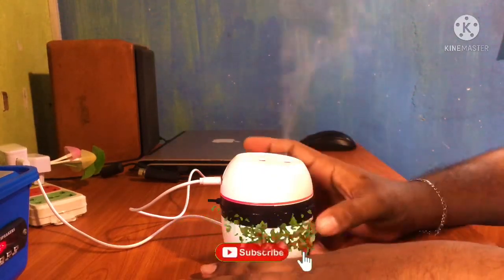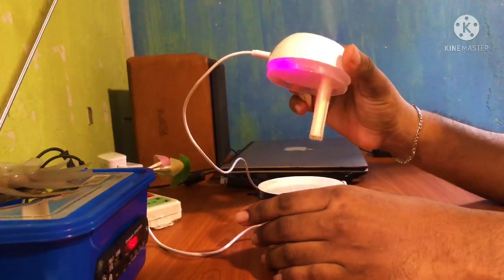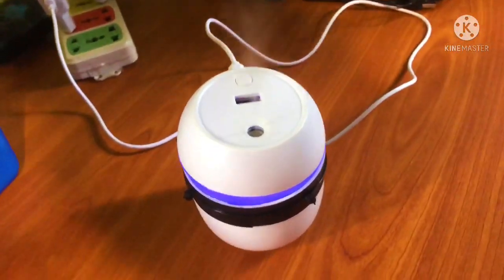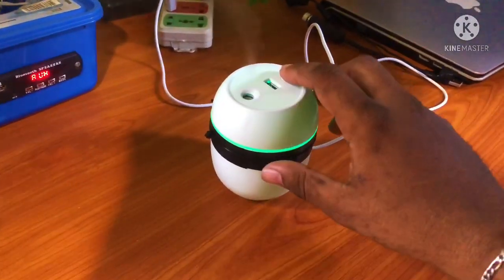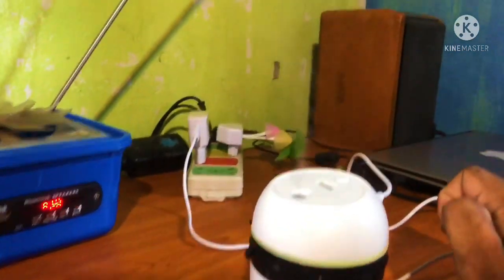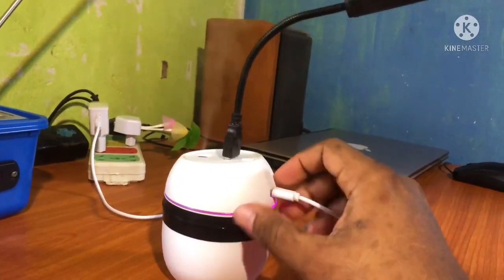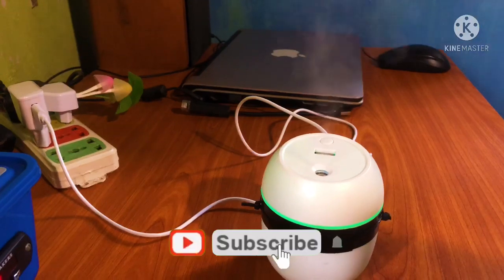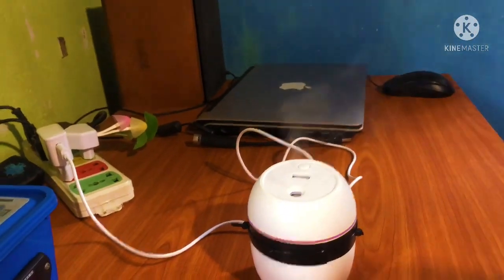Mini Portable Ultrasonic Air Humidifer - වතුර වාශ්ප කරන ගැජට් එක -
aliexpress link :   1PCs 220ML Mini Portable Ultrasonic Air Humidifer Aroma Essential Oil Diffuser USB Mist Maker Aromatherapy Humidifiers for Home